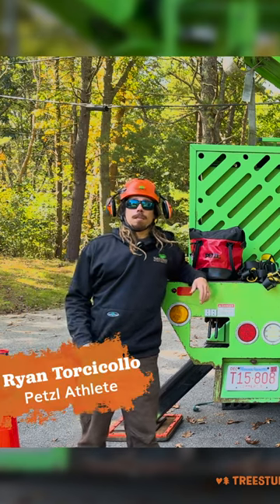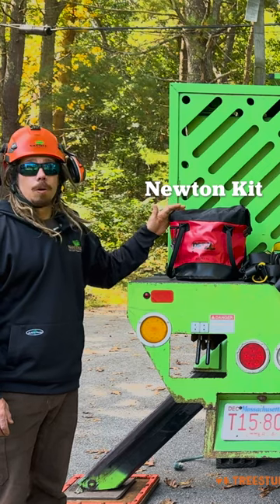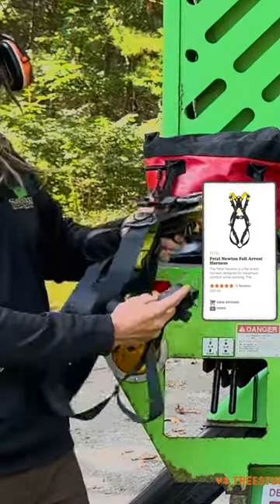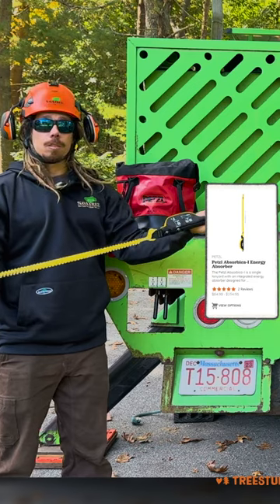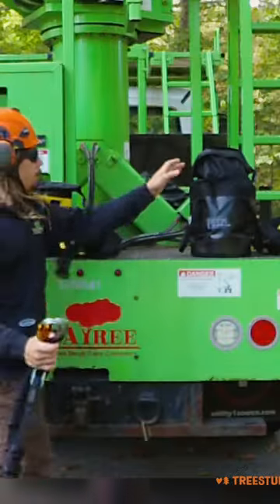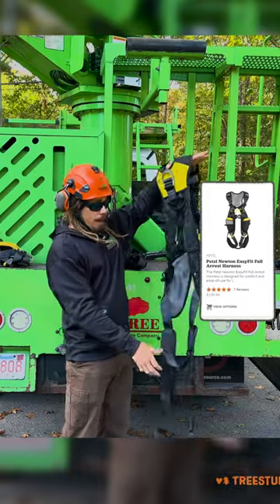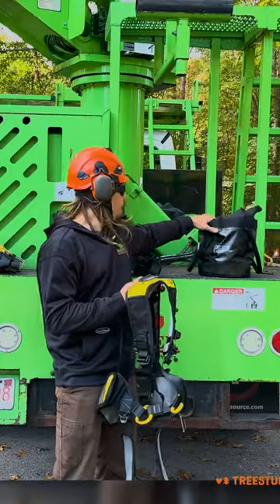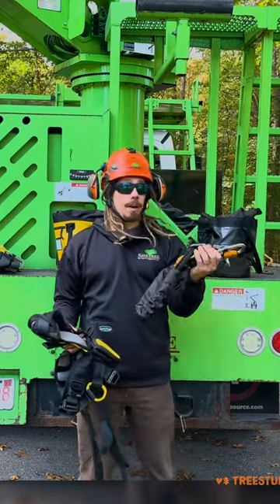Petzl MEWP Kits Explained - Bucket Truck Safety Gear - TreeStuff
Aerial lift work might look like a safe way to do arborist work - but if you don't have the right gear, it can be just as dangerous as any other way of getting into a tree. Fortunately, Petzl has put together the Mobile Elevated Work Platform (or MEWP) Kits so you can trust that your safety gear all works together and adheres to all the applicable safety standards.

The Petzl MEWP kit includes a fall arrest harness, fall arrest harness with ANSI compliant carabiners installed, and a Petzl Bucket Bag to store your gear.